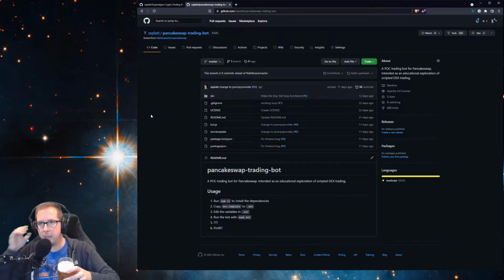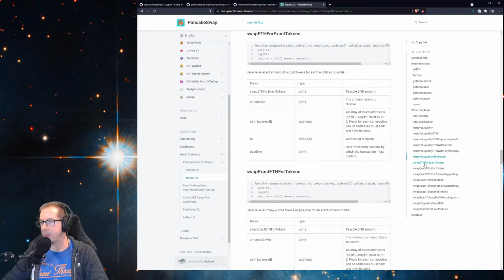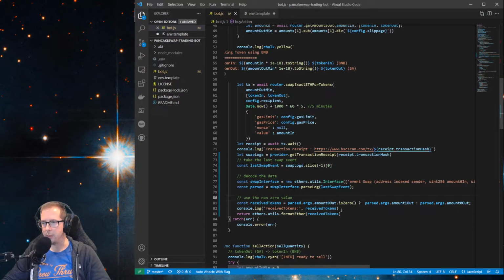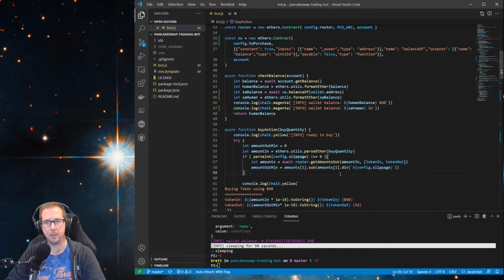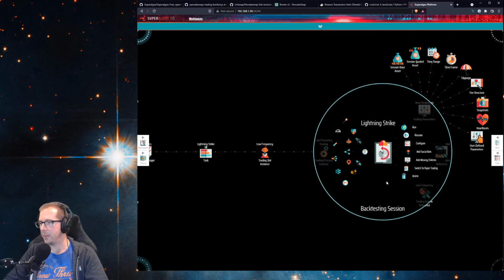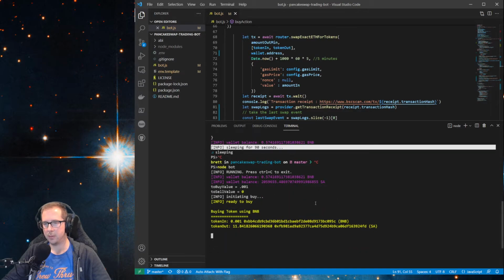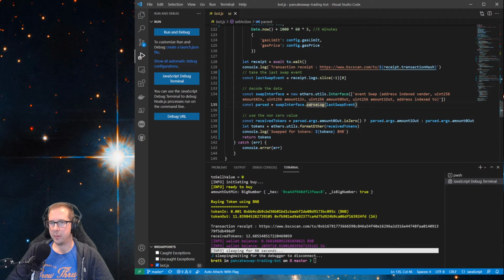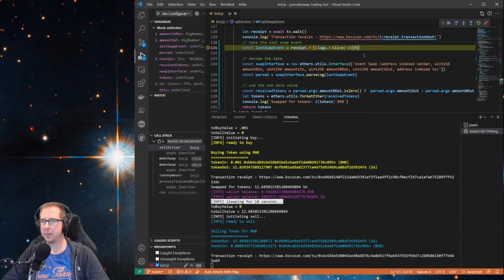Adding DEX trading to Superalgos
I work out a few details in order to further understand how to interact with the BSC block chain. To do so, I use my playground pancakeswap-trading-bot project to provide a simpler learning environment.

This information also applies to Ethereum and Uniswap since Binance Smart Chain and PancakeSwap are forks, or clones, of those respective projects.